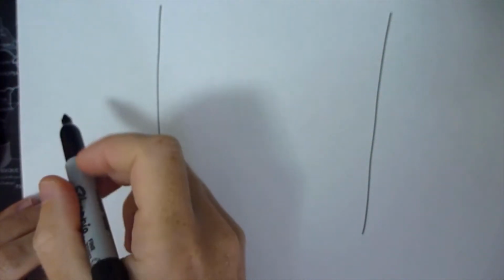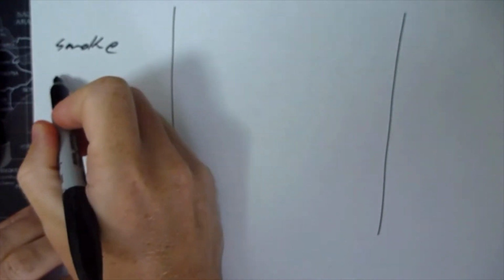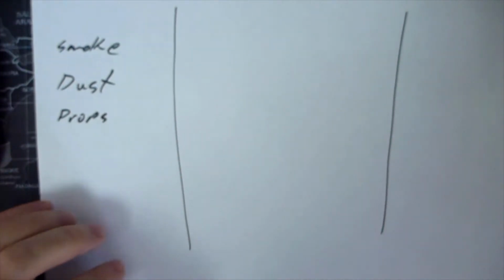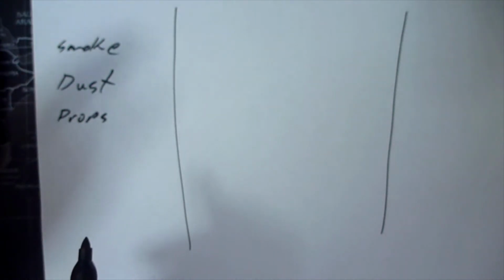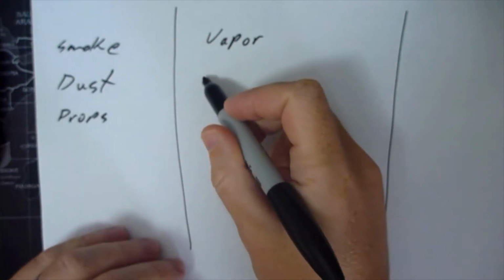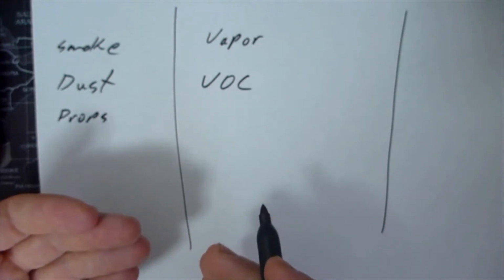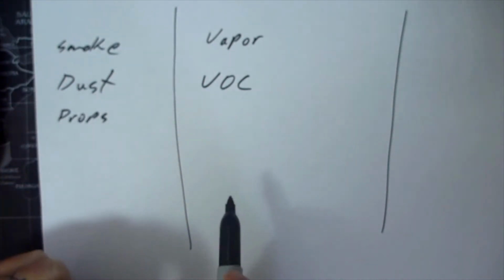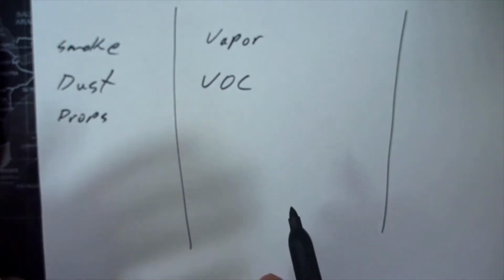Rule of 3s: Air, Mask selection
A very broad overview of what you need to consider when selecting masks during planning.